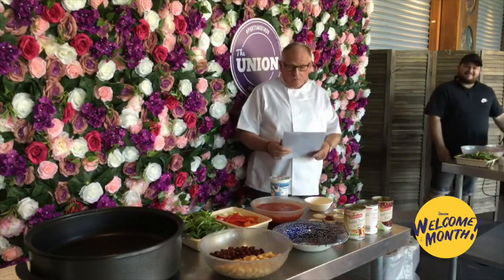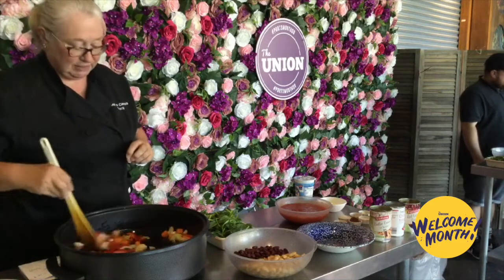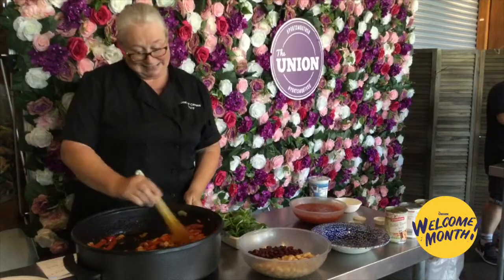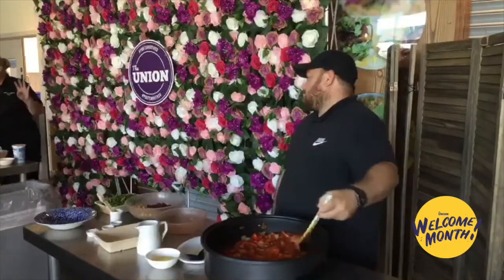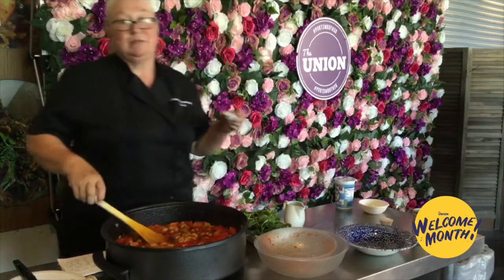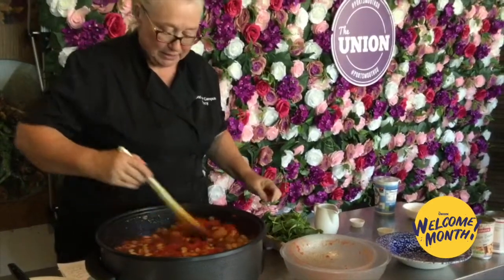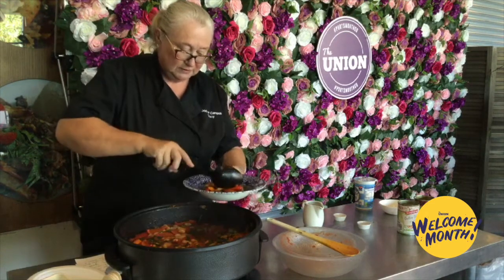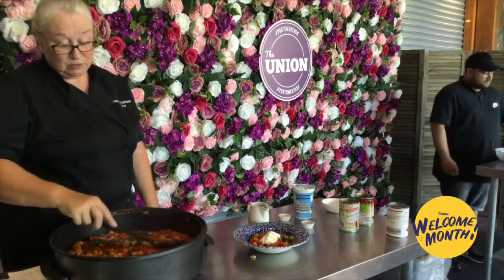Get Cooking with UPSU - Butter Bean Stew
Just moved in and no idea what or how to cook? Self-isolating and need to whip up a hearty meal? We've got you covered, with a cooking demo for Butter Bean Stew hosted by UoP Catering and featuring your very own beloved Development Officer, Mike Kiddell.